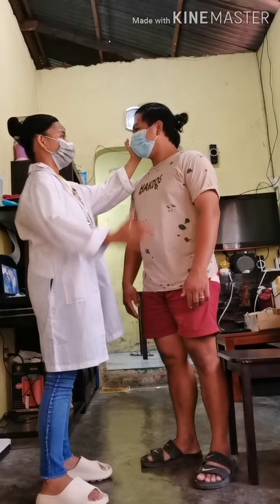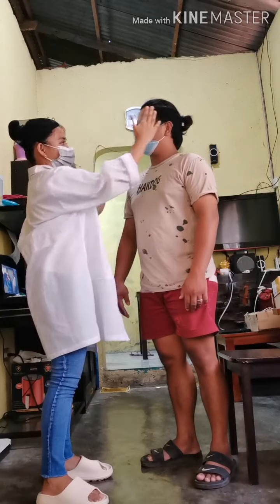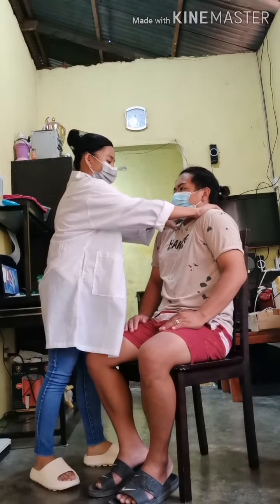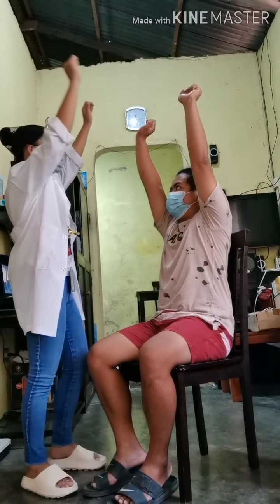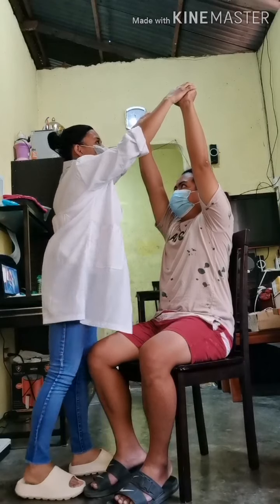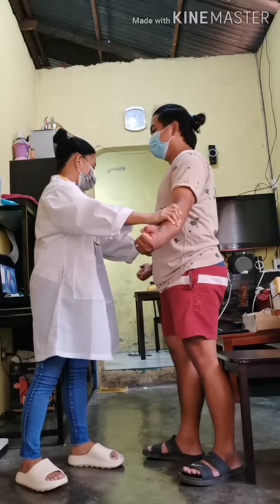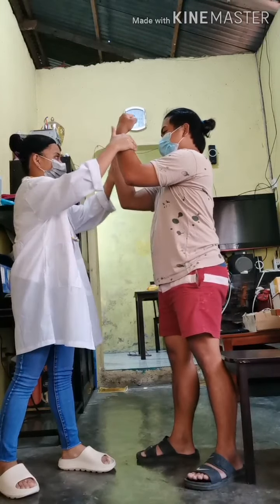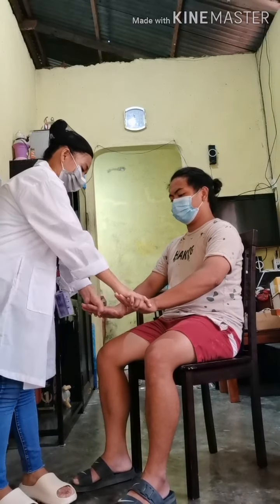PEJE MUSCULOSKELETAL SYSTEM (EAC-C) -Ish